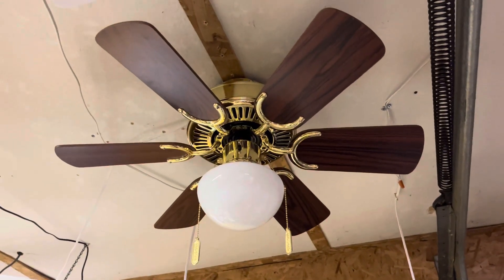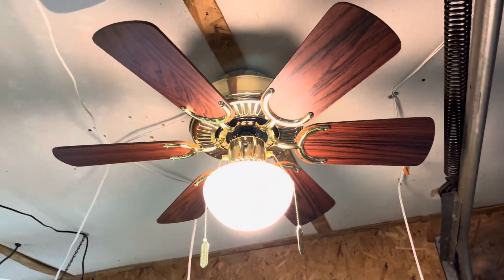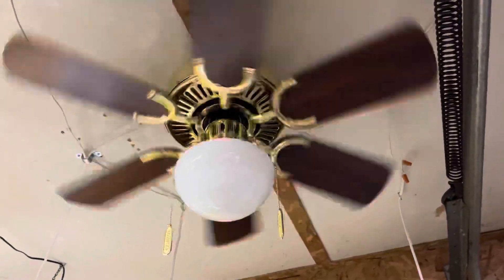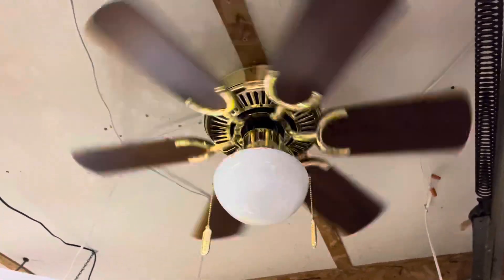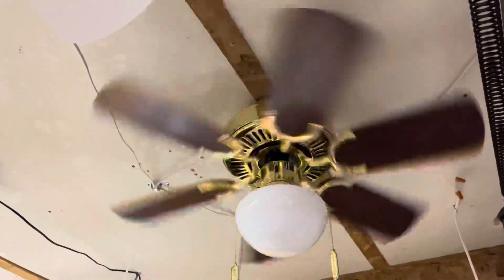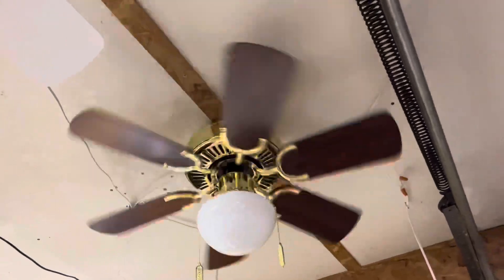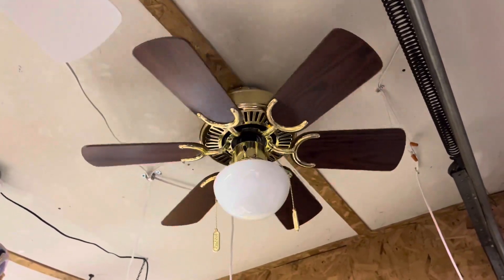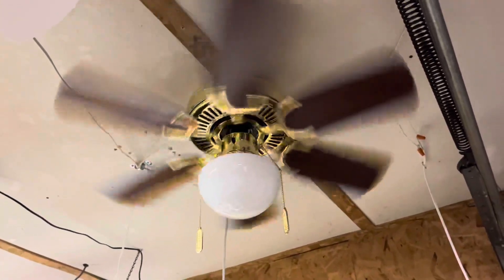Encon Crusader 30” Ceiling Fan